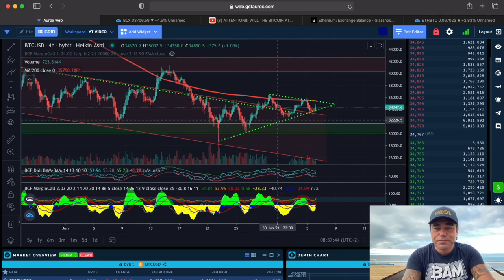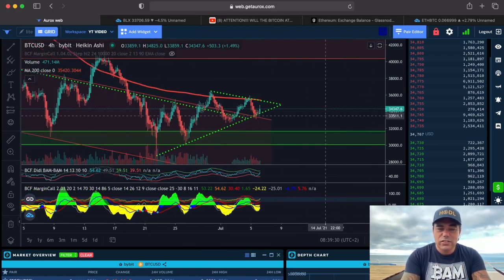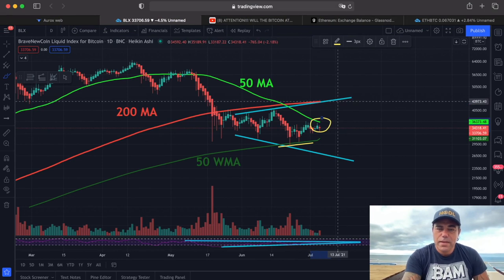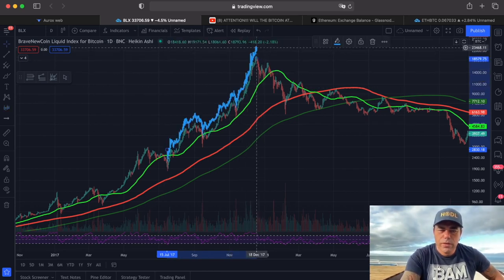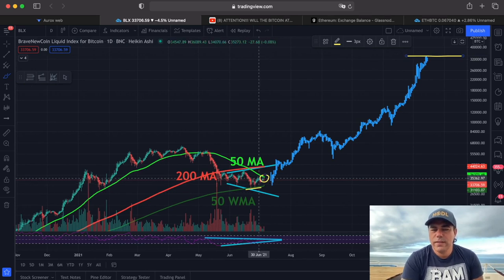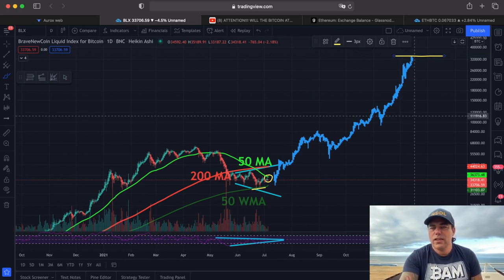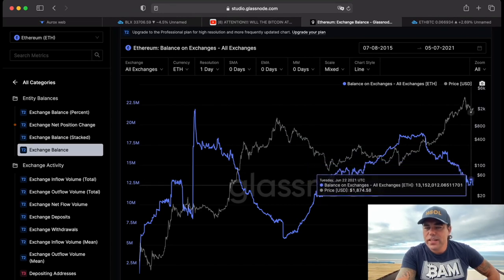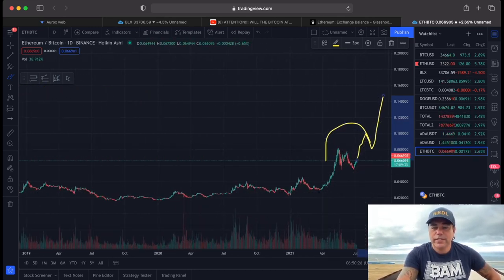WARNING!! BITCOIN CAN MOVE VERY FAST AS HISTORY HAS SHOWN!! DON'T BE IN SHOCK WHEN THIS HAPPENS!!!